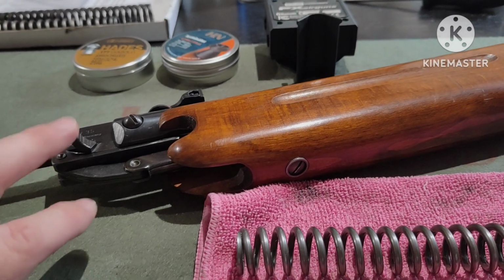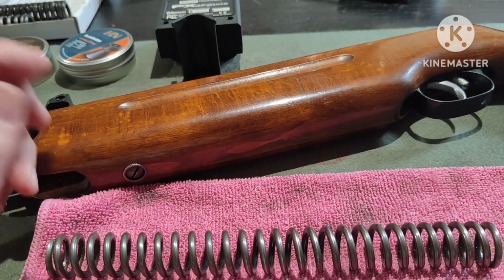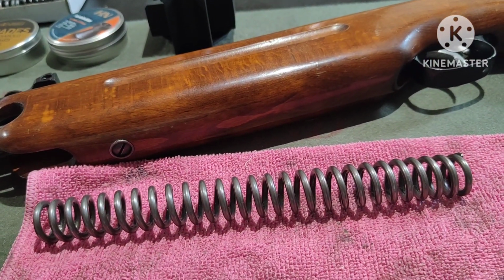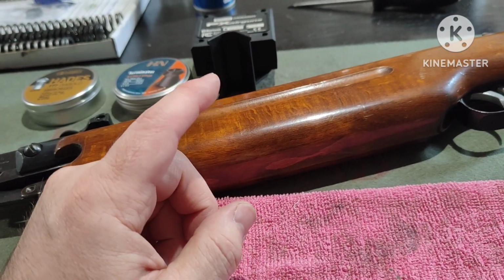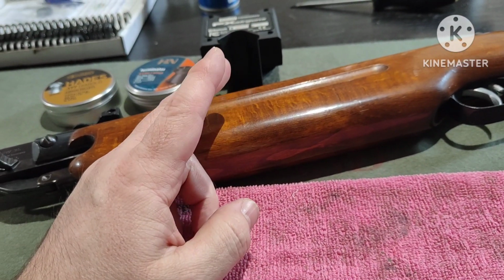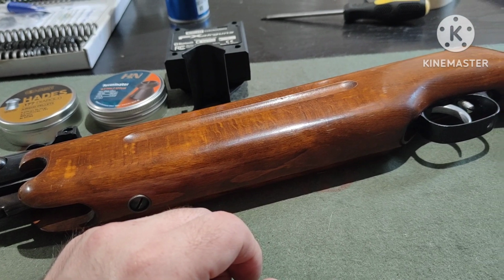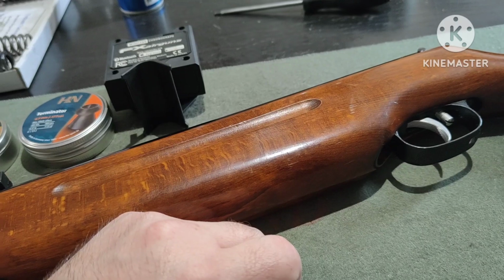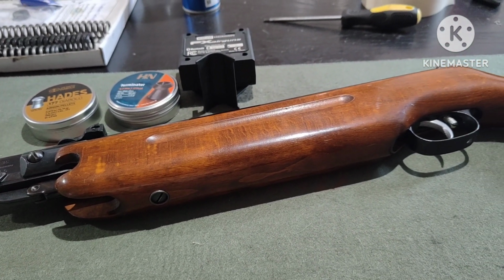Weihrauch HW35 chronograph results